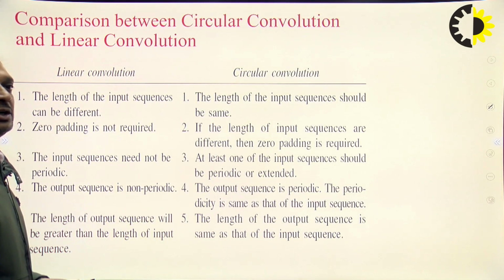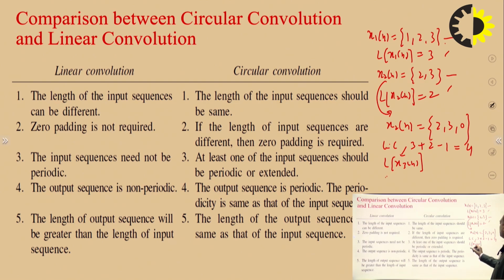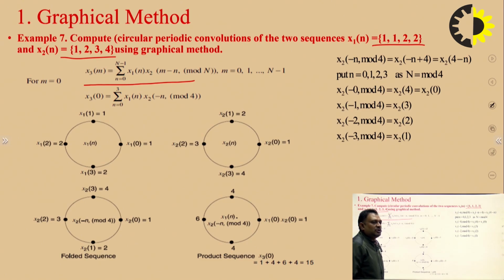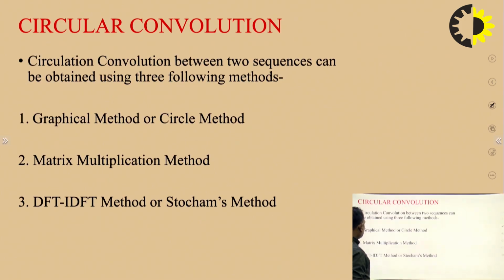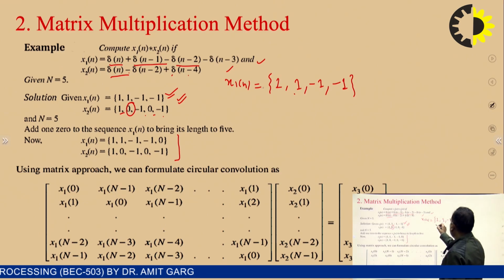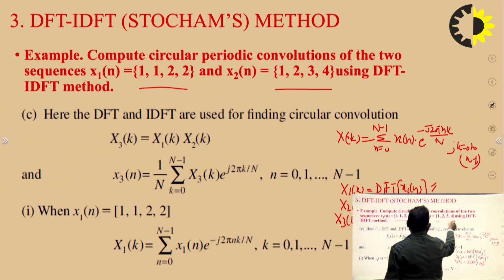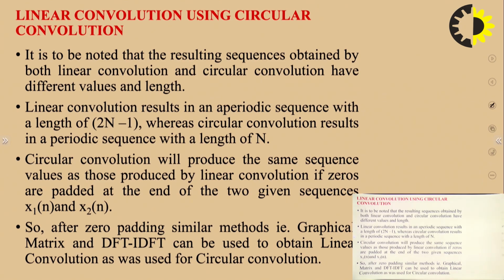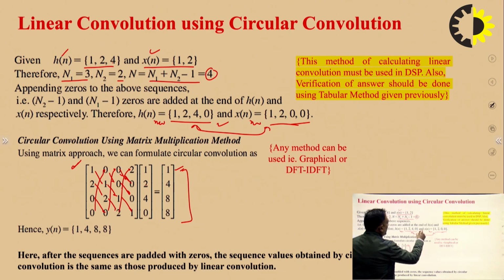LINEAR AND CIRCULAR CONVOLUTION OF SEQUENCES | DSP | LECTURE 04 BY DR. AMIT GARG | AKGEC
Dear All,
Please find the links to all five units for DIGITAL SIGNAL PROCESSING below:

Welcome to Lecture 04 on Linear and Circular Convolution of Sequences in Digital Signal Processing (DSP), delivered by Dr. Amit Garg at AKGEC. In this lecture, students will learn the fundamental concepts of convolution in DSP, including both linear convolution and circular convolution of discrete-time sequences.

This lecture explains how convolution is used to analyze and process signals in digital systems. Students will understand the step-by-step procedure of linear convolution, the concept of circular convolution, and the relationship between them. The lecture also highlights their importance in system analysis, filtering, and signal processing applications.

📚 Topics Covered:
✔ Introduction to Convolution in DSP
✔ Linear Convolution of Sequences
✔ Step-by-step Procedure of Linear Convolution
✔ Circular Convolution of Sequences
✔ Differences between Linear and Circular Convolution
✔ Relationship between Linear and Circular Convolution
✔ Applications in Digital Signal Processing
✔ System Analysis using Convolution
✔ Signal Processing Concepts

This lecture is useful for B.Tech, ECE, EEE, Electronics, Communication, Computer Science, and Engineering students preparing for Digital Signal Processing (DSP), university exams, placements, interviews, and technical learning.

📘 Students will gain strong conceptual clarity of convolution techniques used in signal processing and digital systems.